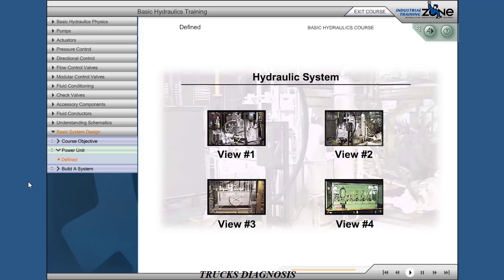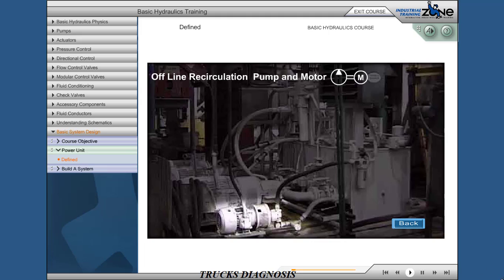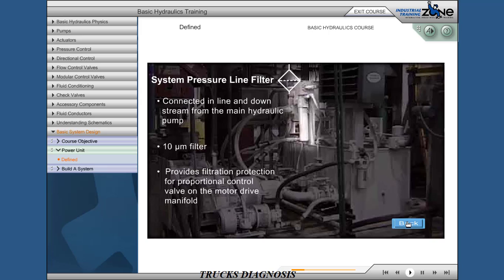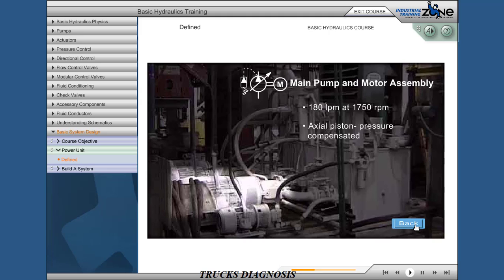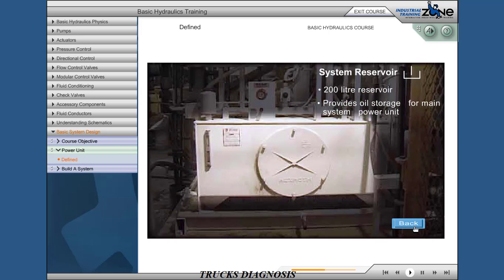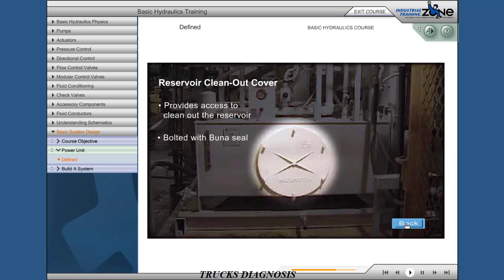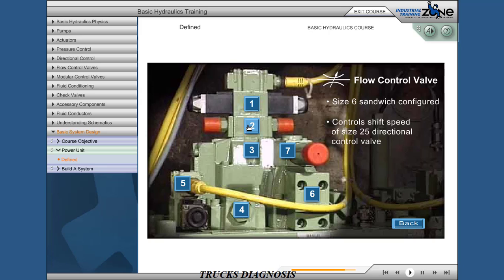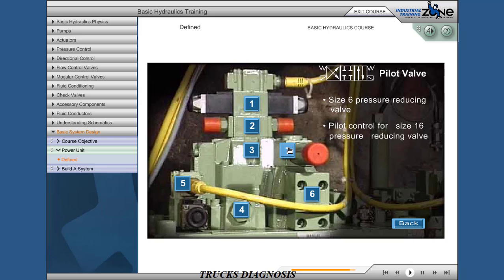Hydraulic System Basics Course 10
Hydraulic System Components:
*Hydraulic Pump
*Reservoir
*Control Valves
*Check Valve
*Hoses and Pipes
*Hydraulic Filter
*Hydraulic Oil Cooler